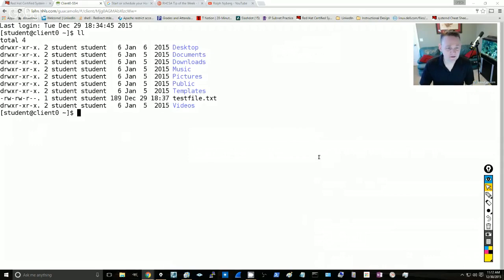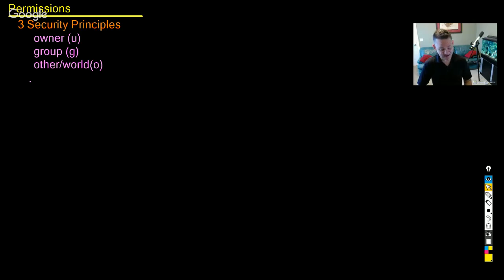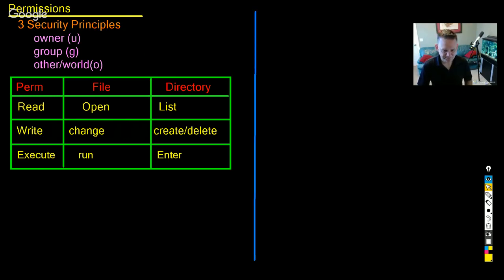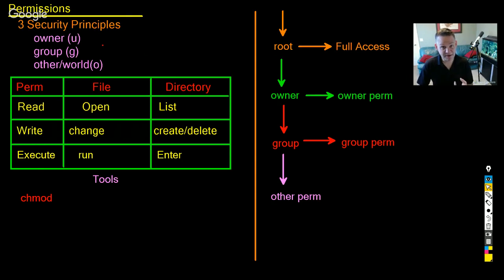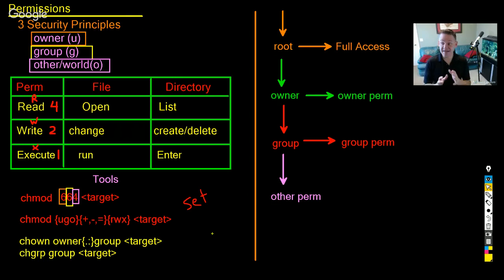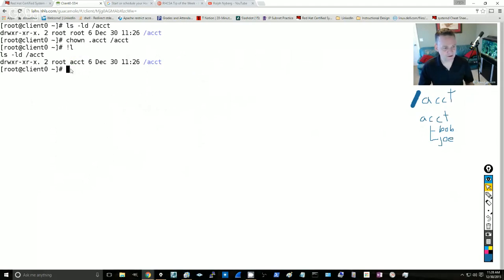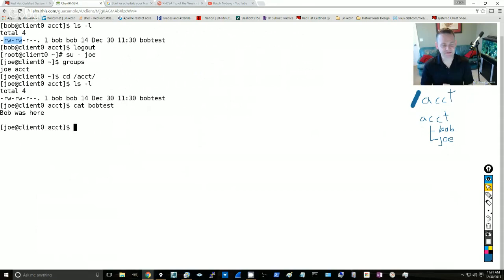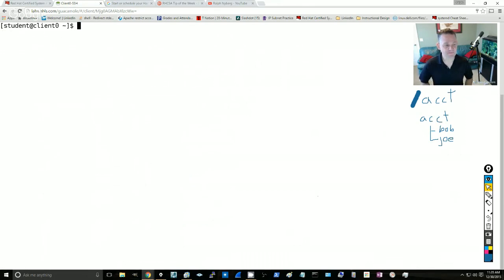RHCSA Tip of the Week - File Permissions Part 1 - Standard Permissions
RHCSA Tip of the Week - Permissions Part 1 - Standard Permissions